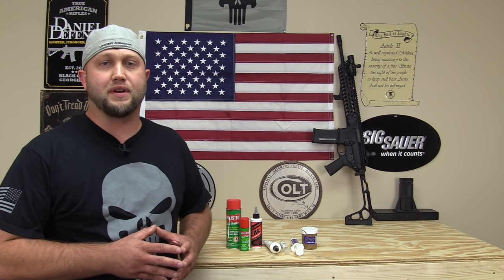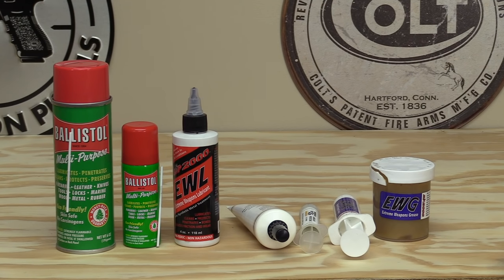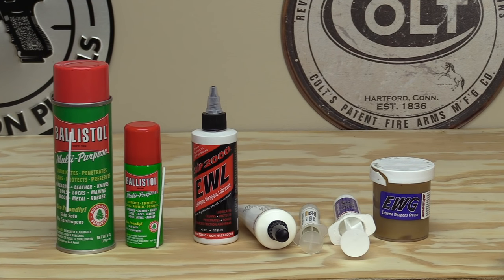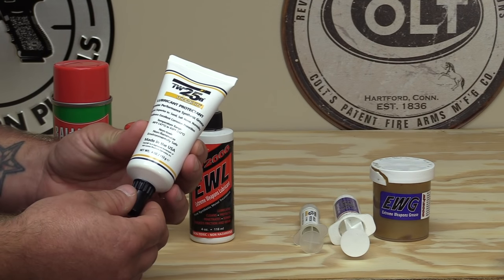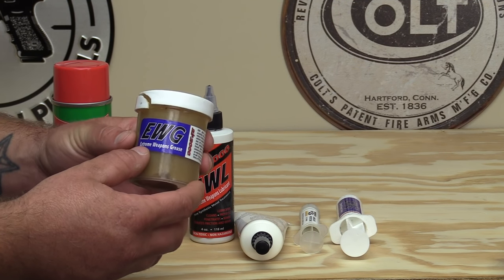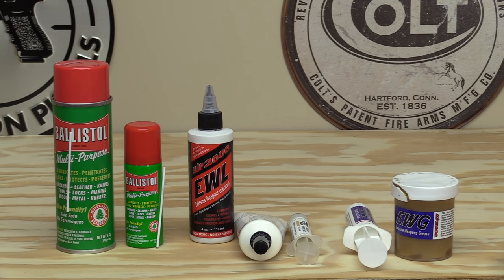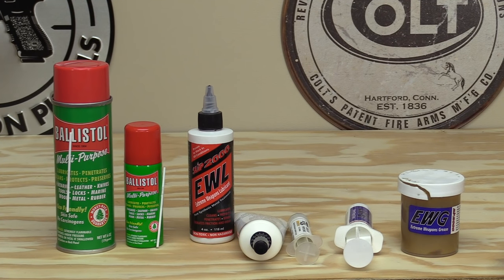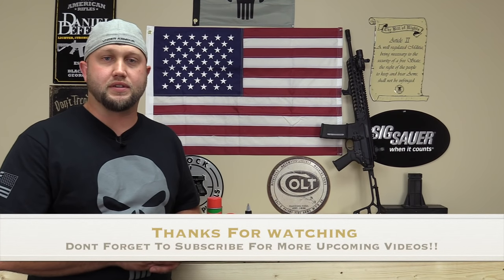Cleaners and Lubricants | What works for me